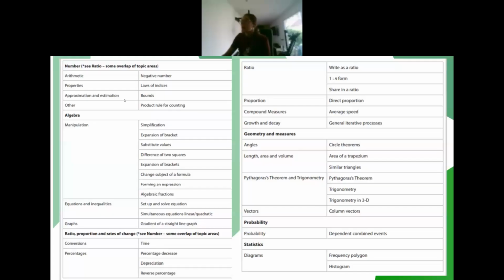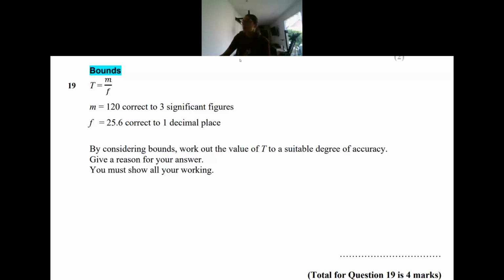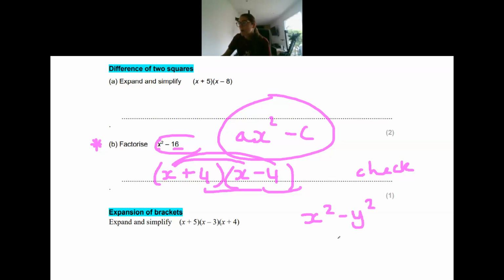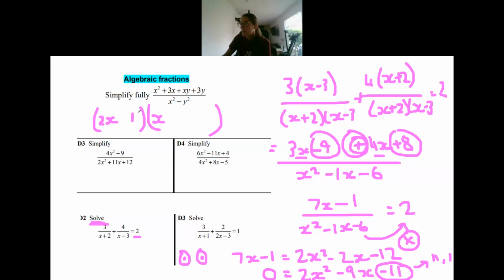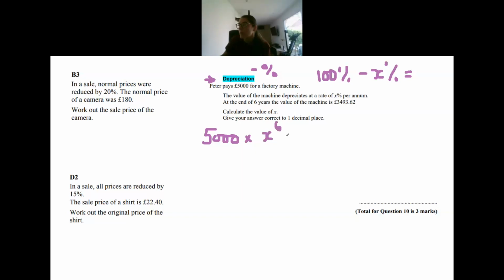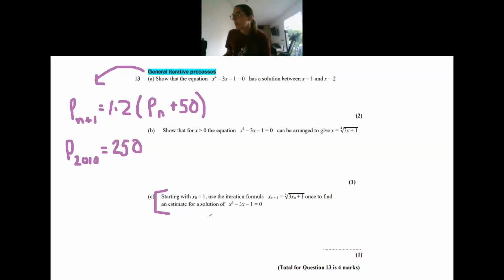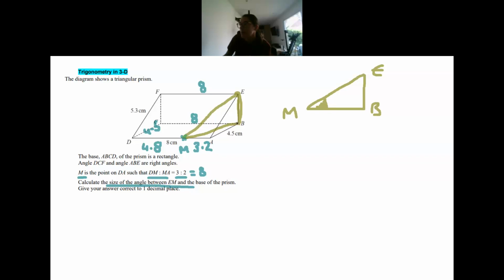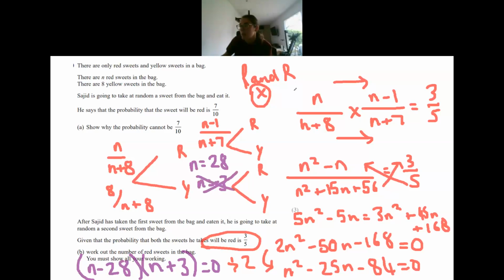GCSE Maths Paper 3 Preparation 2022 Edexcel Higher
A full Paper 3 preparation session for Edexcel GCSE Maths Higher (2022): working through the key topics and exam-style questions most likely to appear on the final paper, with clear worked solutions.

Suitable for Edexcel GCSE Maths Higher (and useful revision for AQA and OCR too).